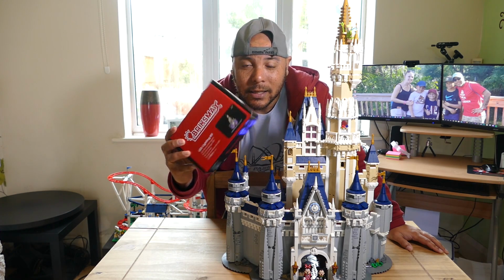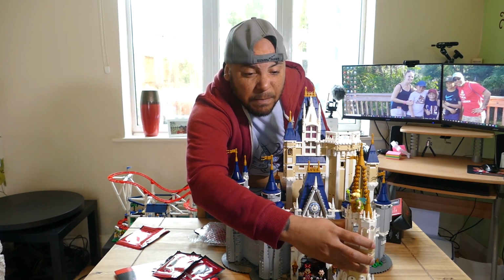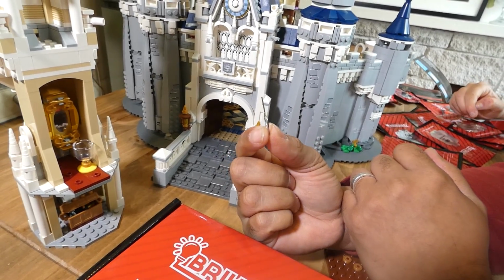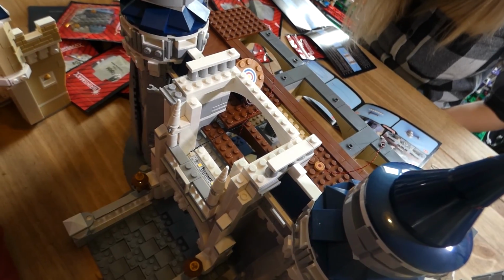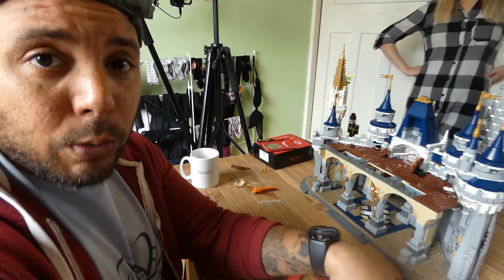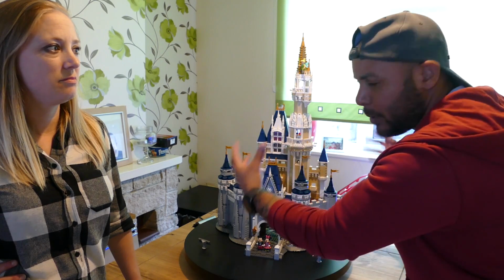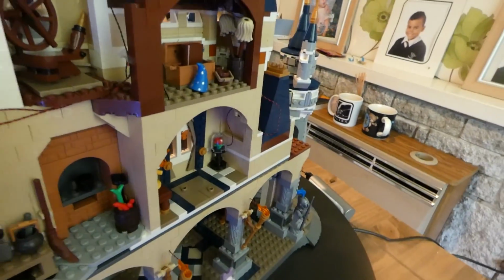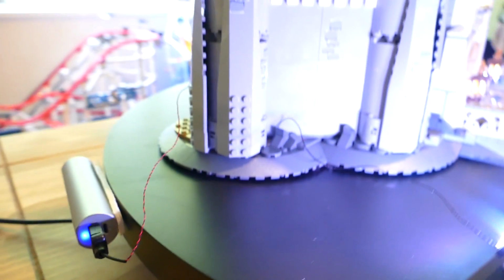LET'S BUILD | Disney Castle (Installing Lights) | Part 2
In this video PART 2 we install lights to the Lego Disney Castle which was very challenging and did take a VERY VERY VERY long time, so come and watch and see how we got on and see the end result.